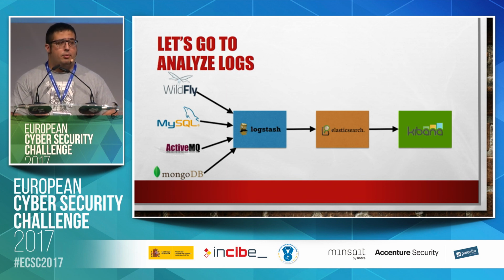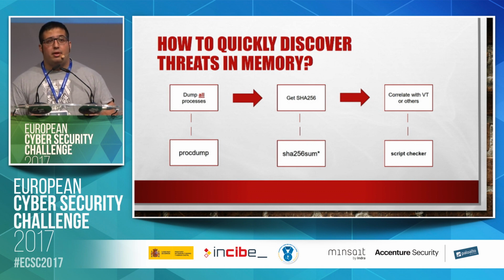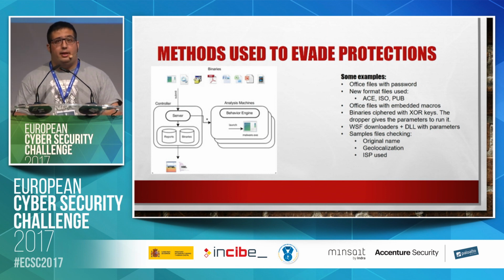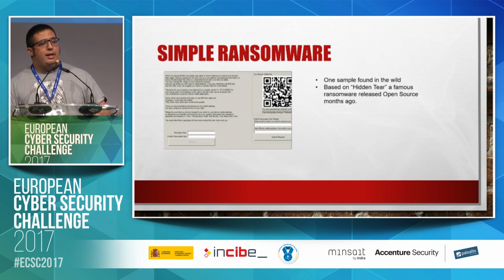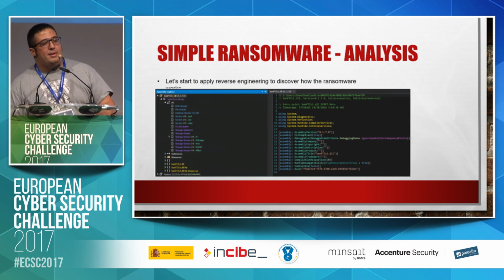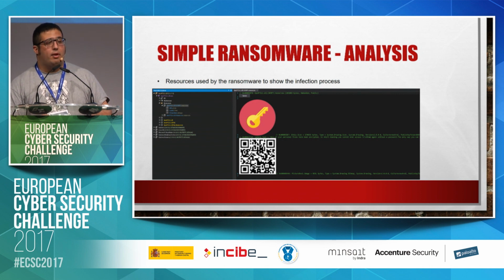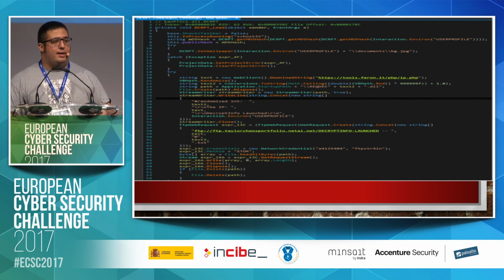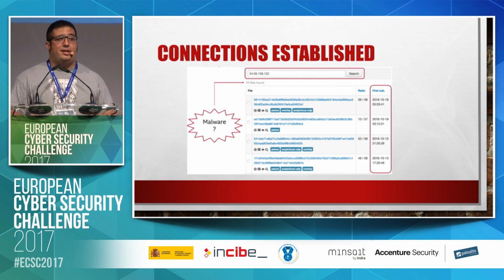Marc Rivero ECSC2017 (Conference)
Conference: Fast Incident Response! by Marc Rivero.

European CyberSecurity Challenge 2017 (ECSC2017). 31th October and 1st November 2017, Málaga (Spain)